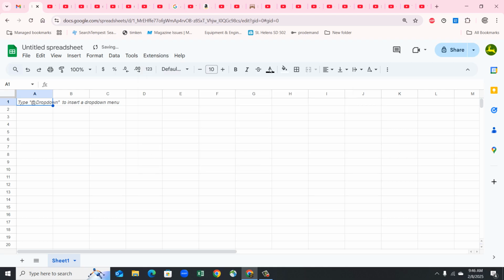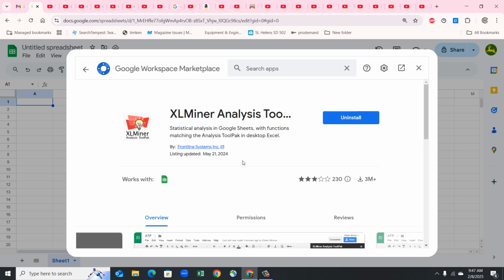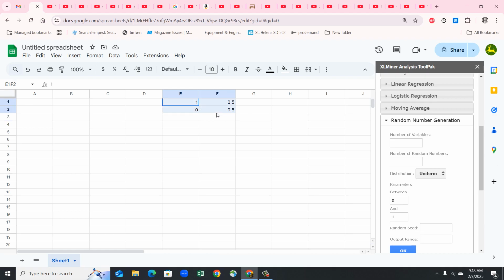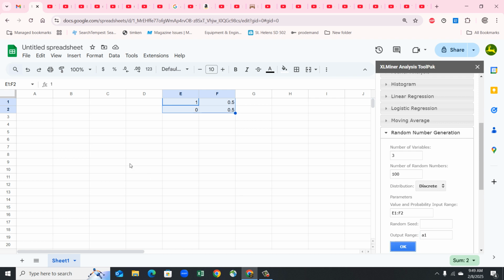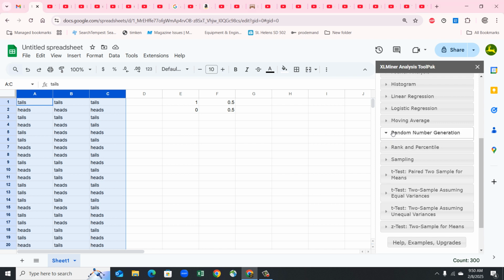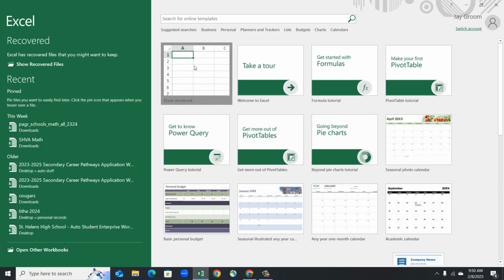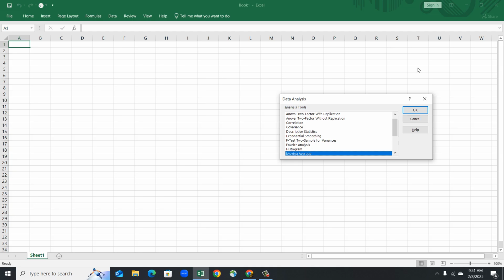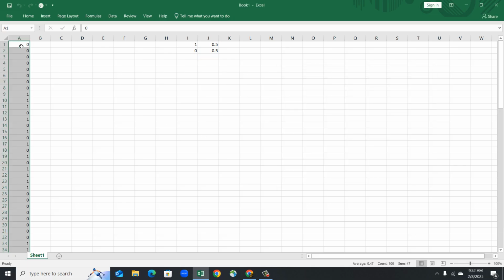xl miner and data analysis toolpak